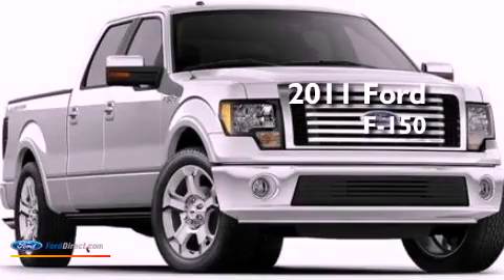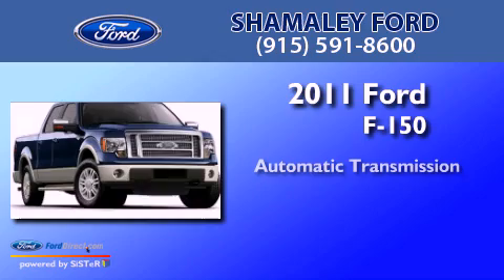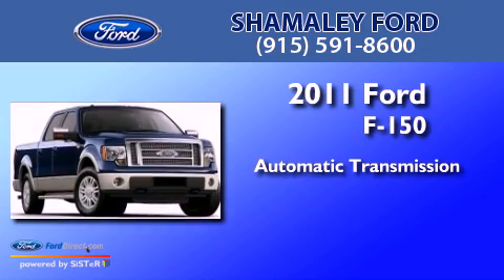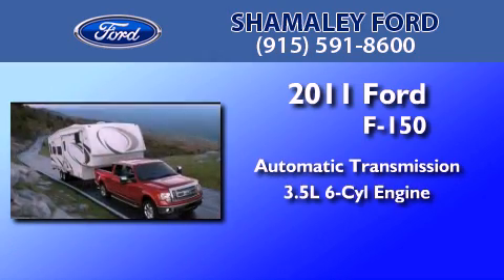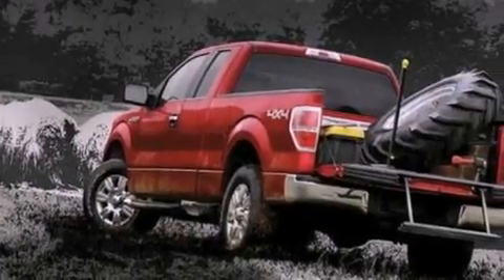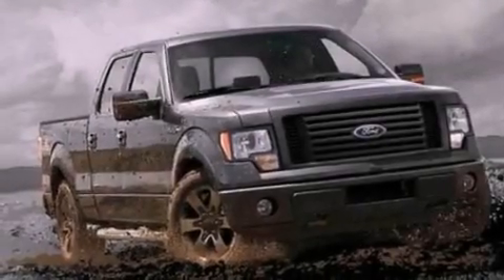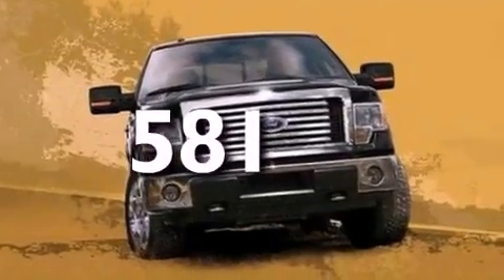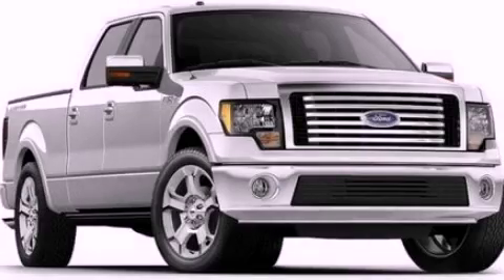2011 Ford F-150 El Paso TX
Year : 2011
 Make : Ford
 Model :
 Engine : 3.5L V6 24V GDI DOHC TWIN TURBO
 Trans : 6-SPEED AUTOMATIC
 Exterior : WHITE
 Miles : 581

 Stock : BFA59330